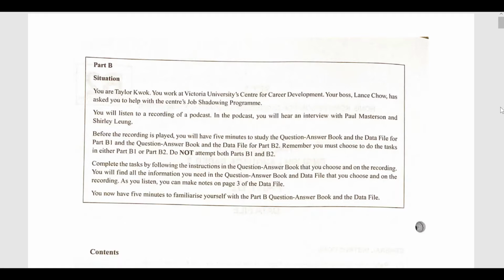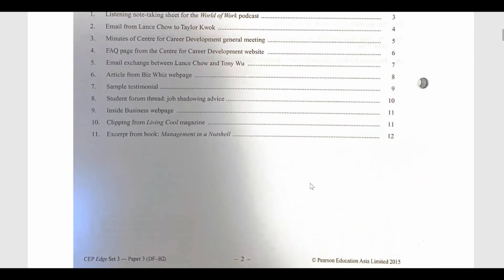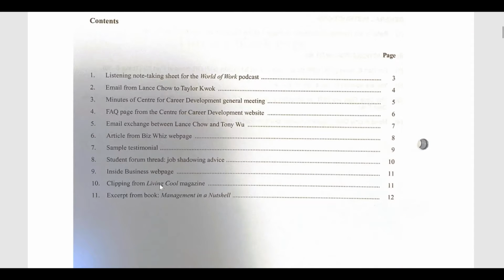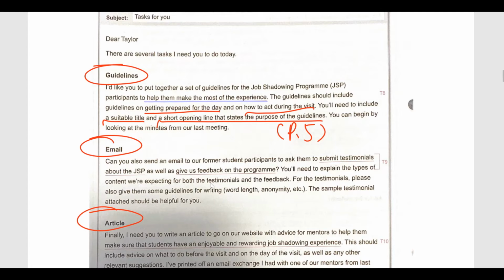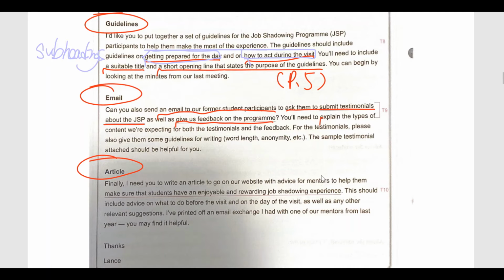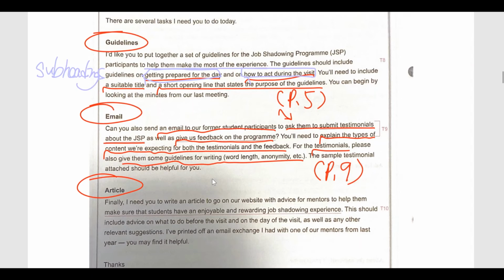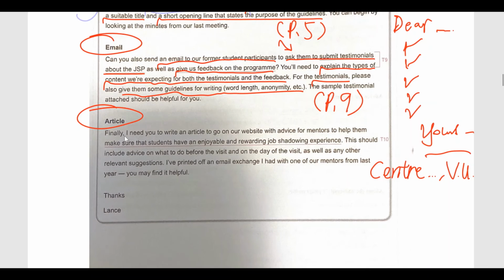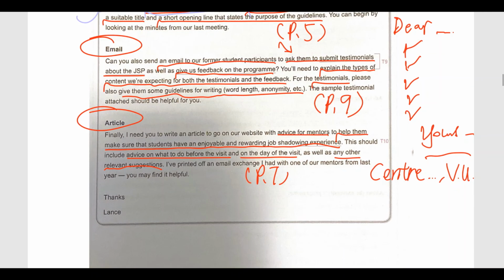5D Paper 3B Listening & Integrated Skills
Feel free to let me know your questions if you have any.